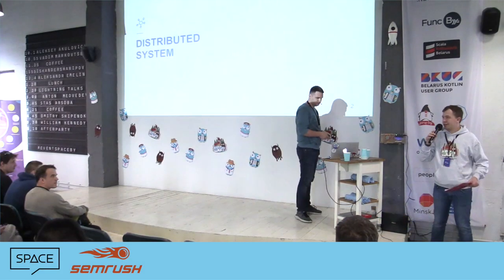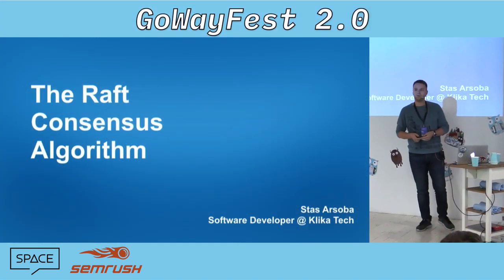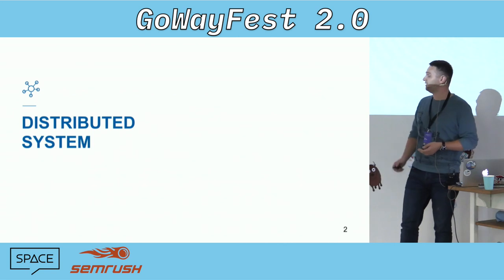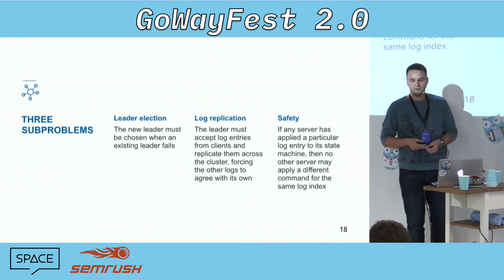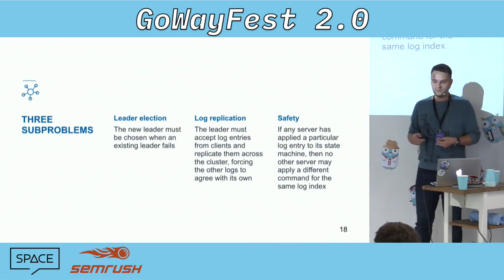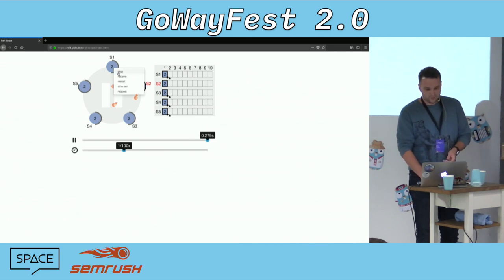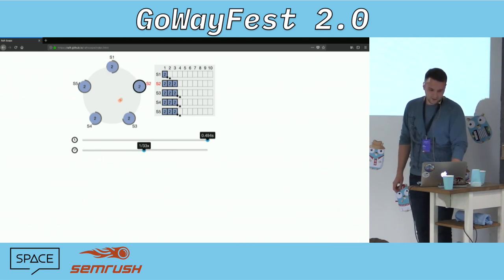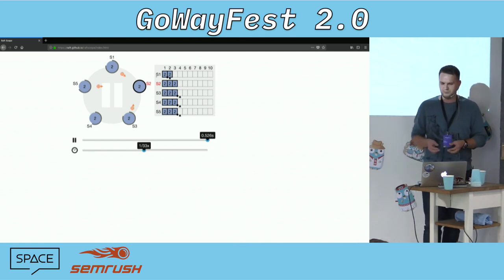The Raft Consensus Algorithm by Stas Arsoba. GoWayFest 2018 Minsk